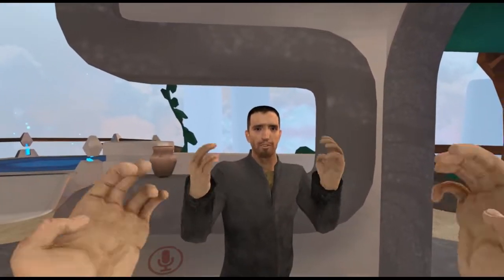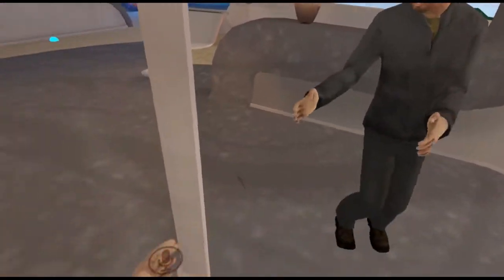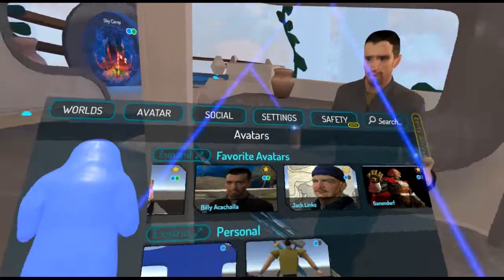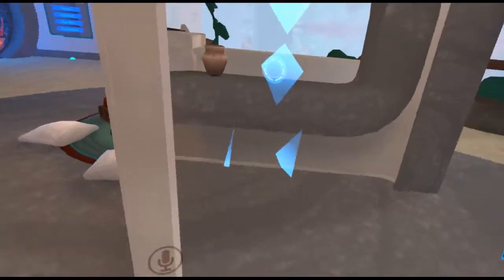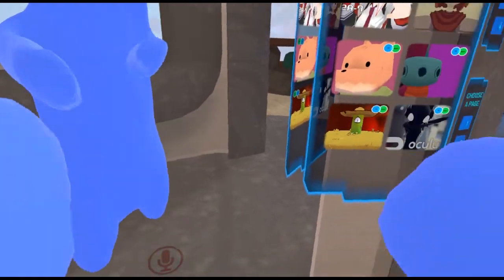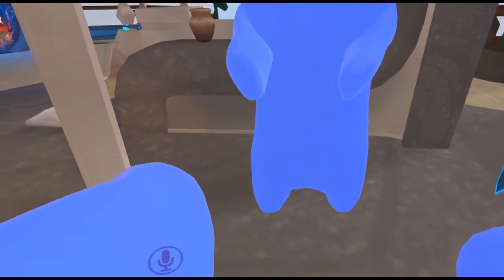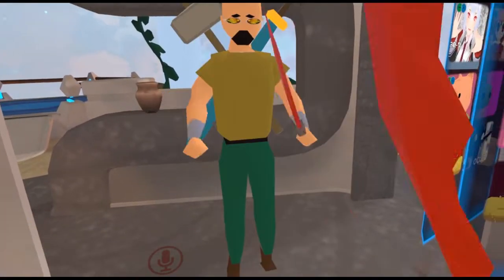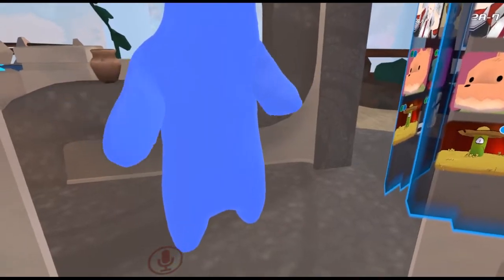VR CHAT - KLAYMAN MODEL!!!